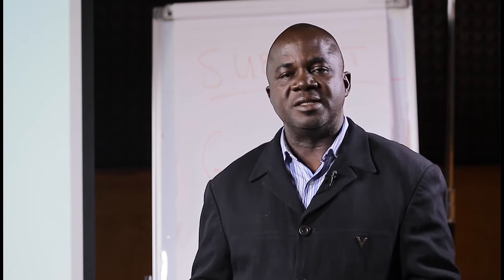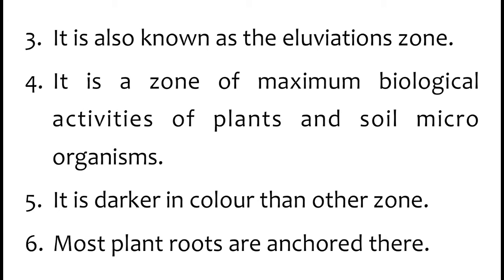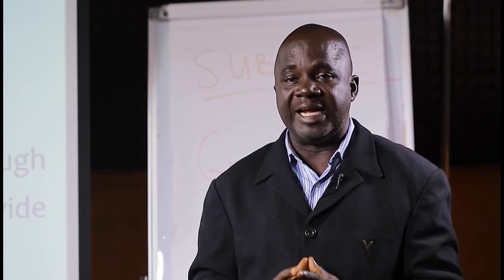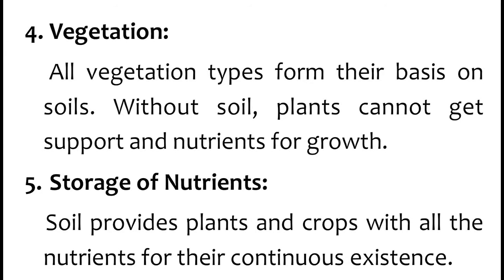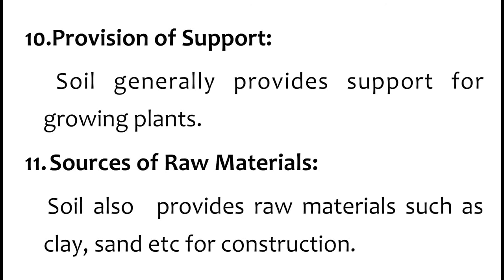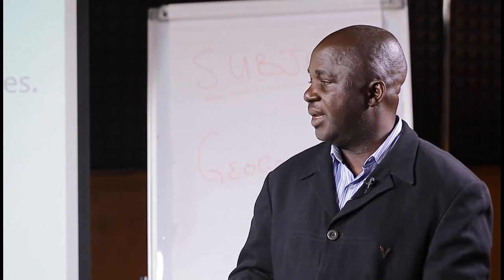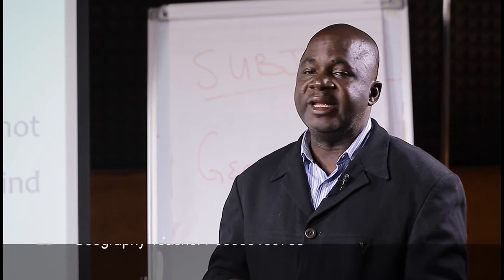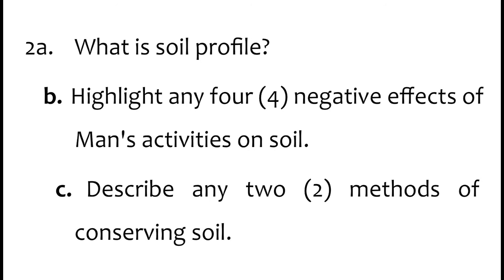Geography - Soil Part 3